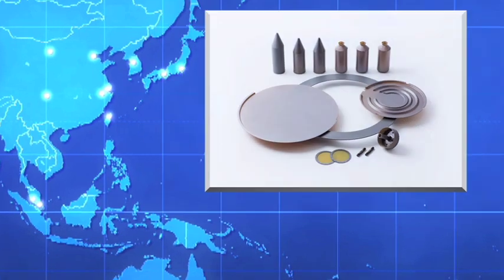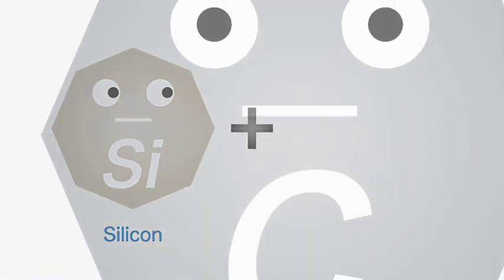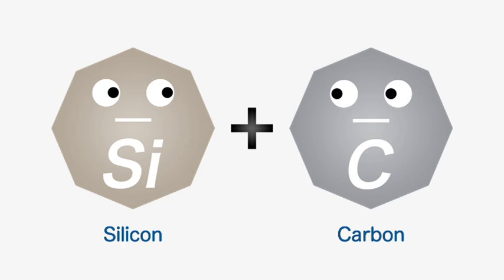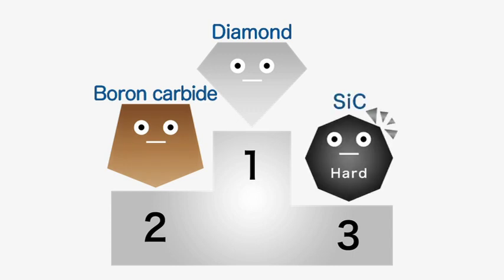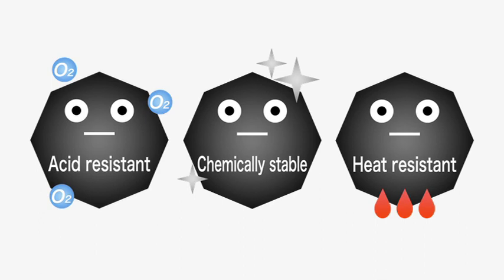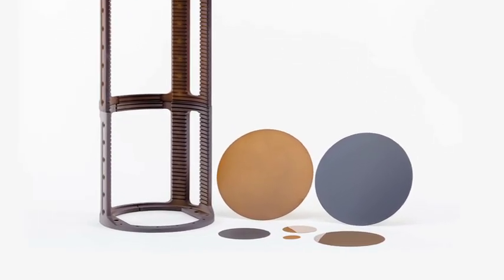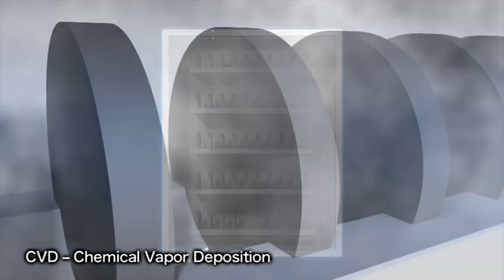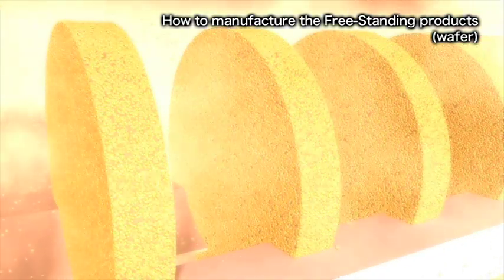90 seconds Overview of Ferrotec's CVD-SiC Business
90 seconds Overview of Ferrotec's CVD-SiC Business